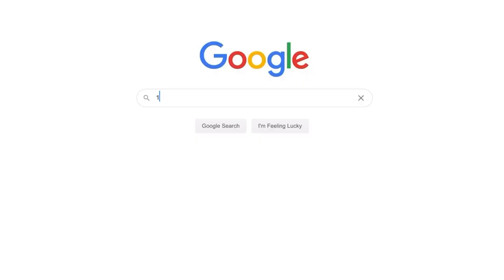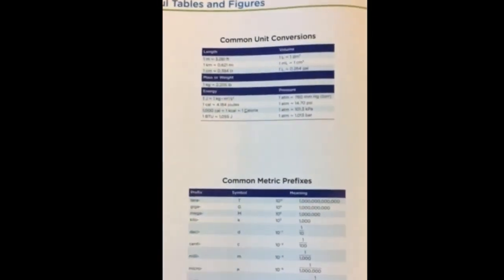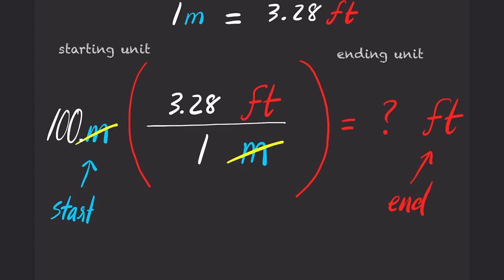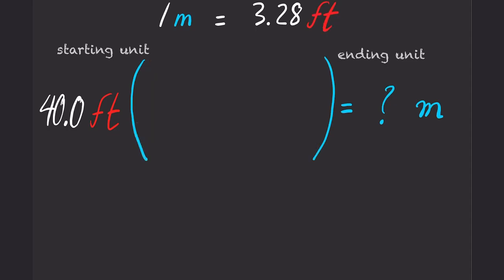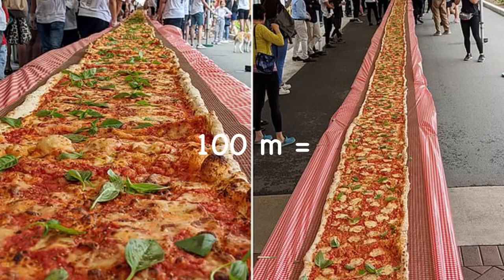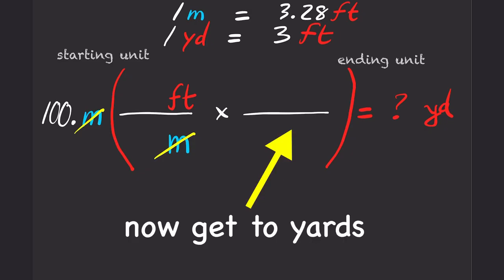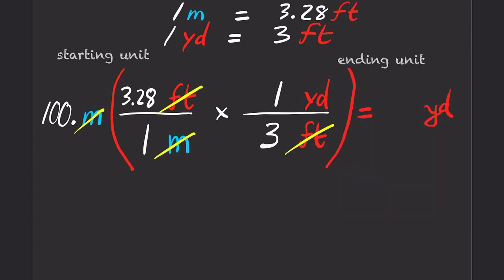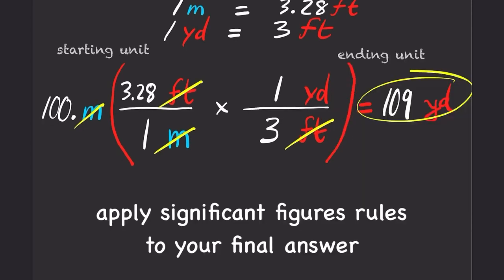Conversion Factors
What is the process for converting one unit of measurement to another unit of measurement using dimensional analysis?
How do you build conversion factors for converting units?

0:00     START
1:00     converting a Metric unit of length to an English unit of length
4:25     pop quiz 1
5:00     converting an English unit of length to a Metric unit of length
7:17     using more than one conversion factor
10:59   pop quiz 2
11:30   dimensional analysis step by step summary

Music
"Argentina Tango Bandonian"  by  Doug Maxwell
"Tango de la Noche"  by  Wayne Jones
"Slow Tango"  by  Andrew Huang
"Gypsy Stroll"  by  Aaron Lieberman